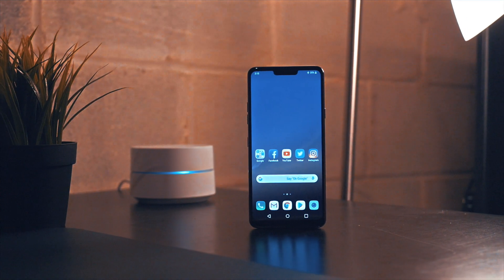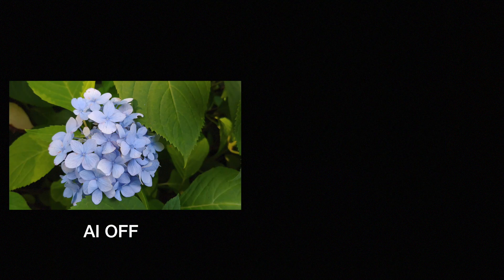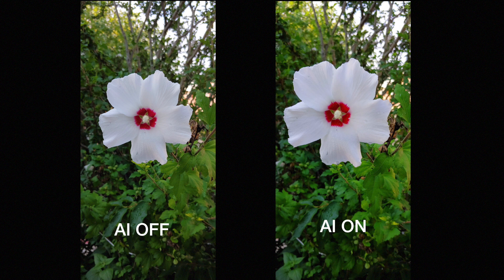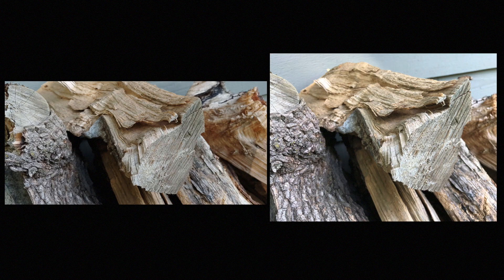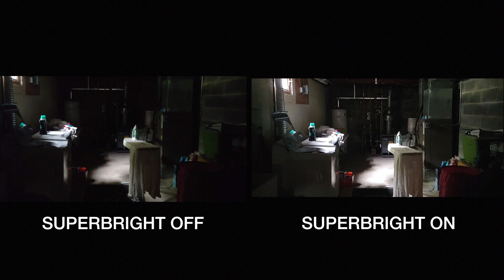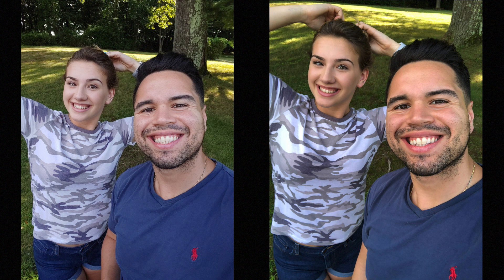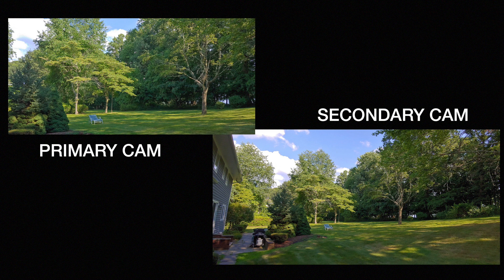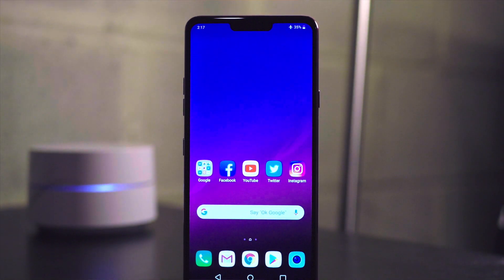LG G7 THINQ VS IPHONE X - QUICK CAMERA COMPARISON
The LG G7 ThinQ goes head-to-head with the Apple iPhone X. In this quick comparison you'll see how the newest LG flagship may need more tweaking and work. The iPhone X has a lot a good going for it and gives the G7 a run for it's money.

Think I have a wrong? Please leave a comment on which you think does better in this camera comparison.